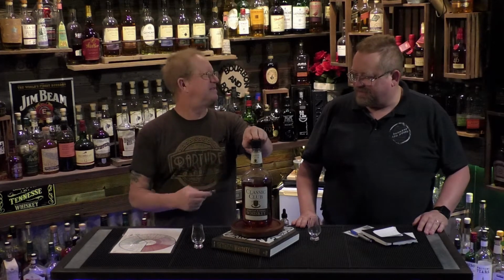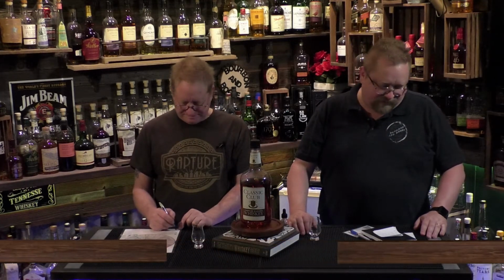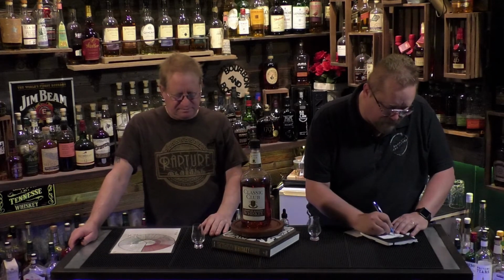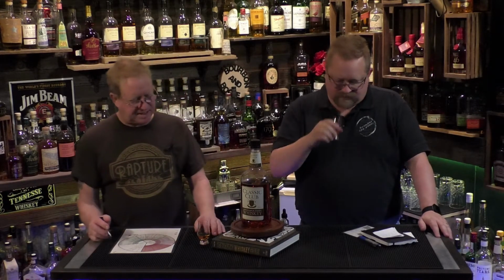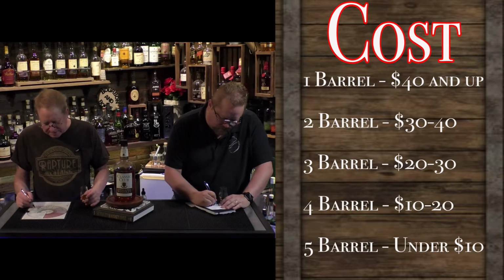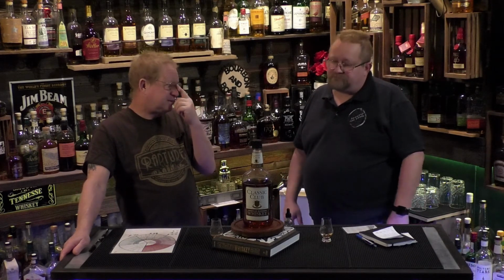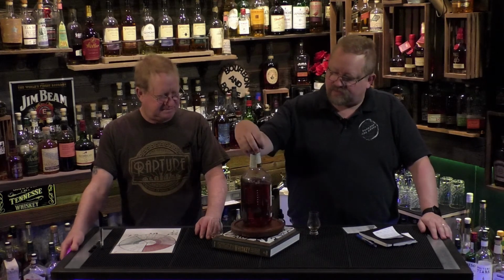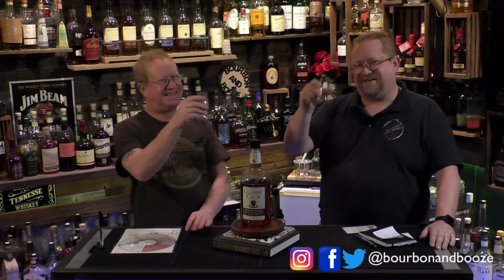301 Classic Club